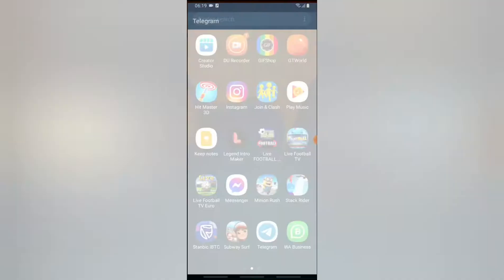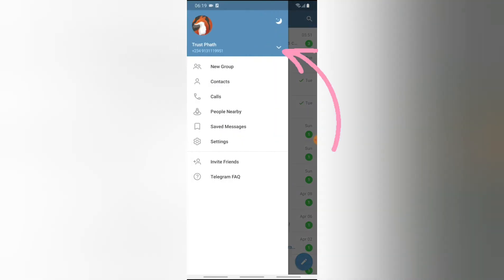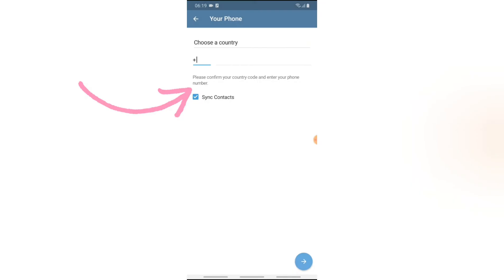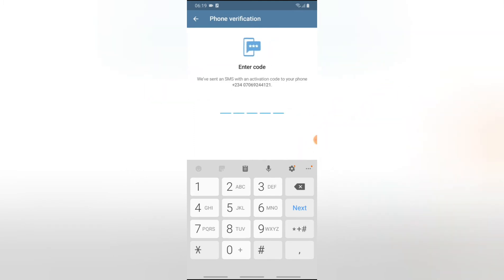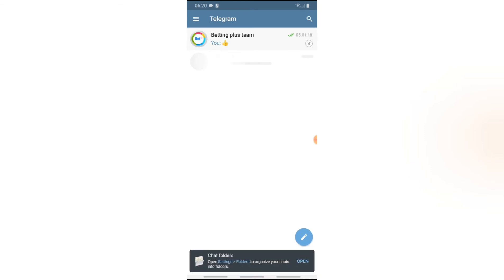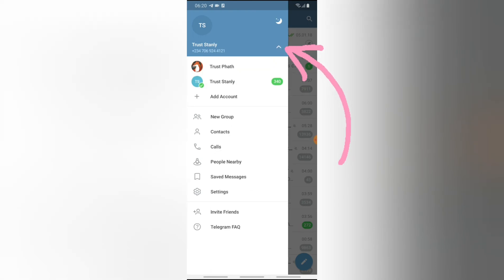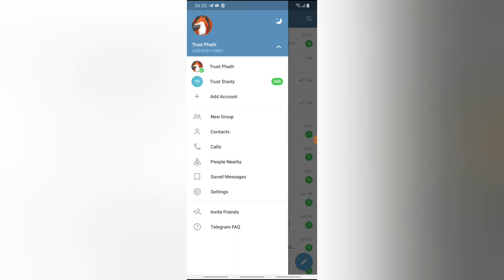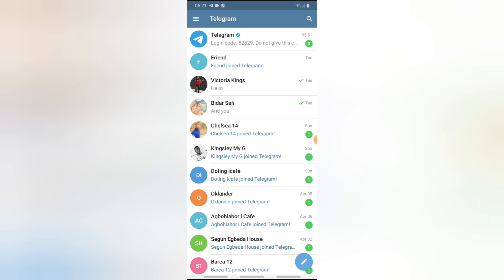Telegram app tips: How to switch accounts on telegram app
How to switch accounts on telegram app, Do you have two Telegram app account and what to use them all at the same time? in this video i will show you how to login to many telegram app account and switch between them to chat in stead of logging out and loggin in to different account.

Note: You can login to 3 account the same time and recieve notifications on all accounts of your Telegram app

How-to-switch-account-on-telegramApp
how-to-switch-account-withoutLogout-on-telegramApp
switch-accounts-on-telegram-app
use-two-telegram-app-thesame-time
multiple-telegram-account-login
how-to-use-telegram-app
how-to-use-multiple-accounts-on-telegram-app
how-to-have-multiple-accounts-on-telegram-on-single-device
use-multiple-telegram-accounts-on-android
how-to-have-multiple-telegram-accounts-on-same-device
how-to-switch-telegram-accounts-on-android